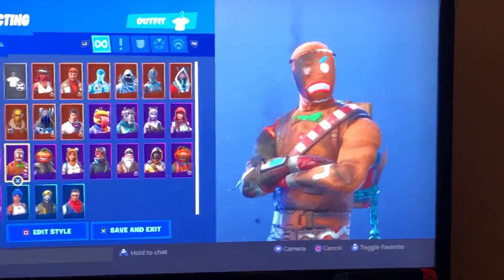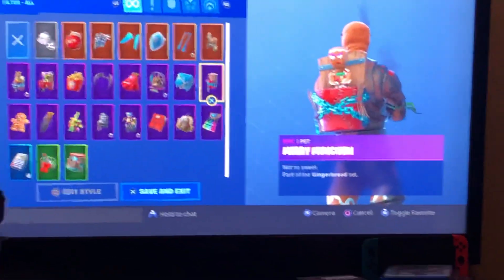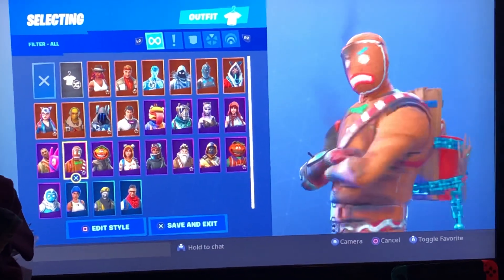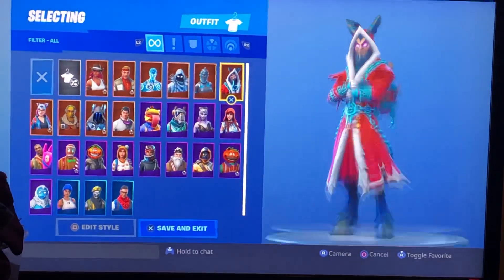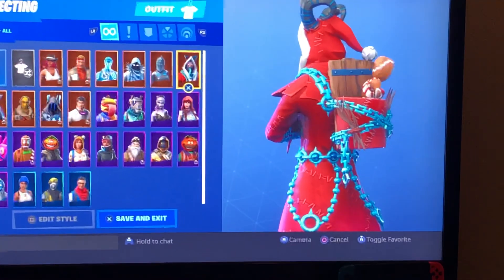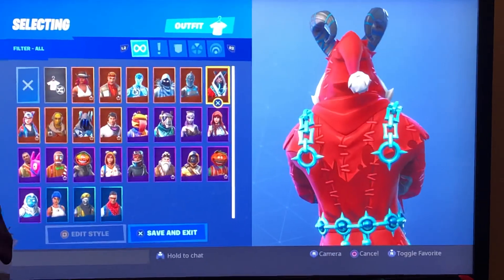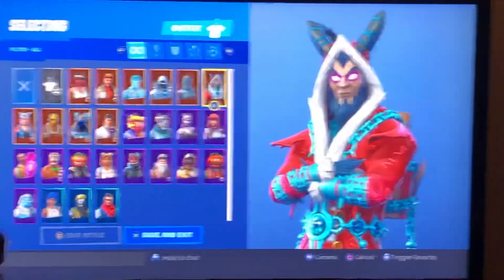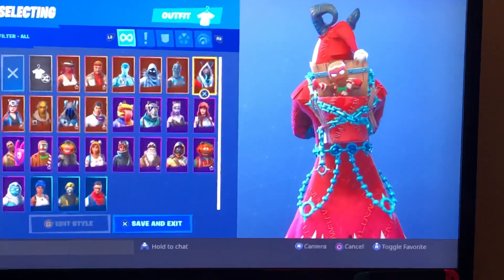Who Merry Munchkin REALLY belongs to.